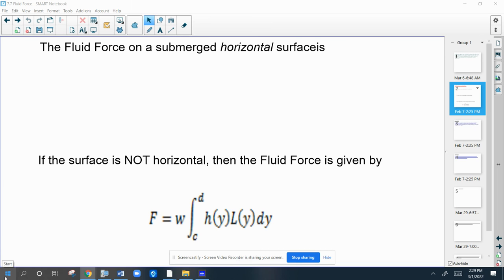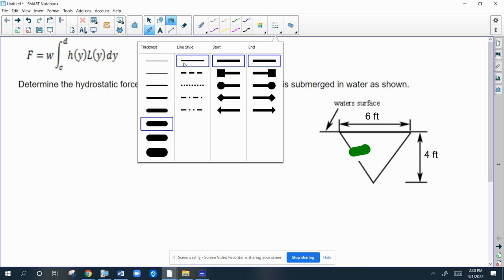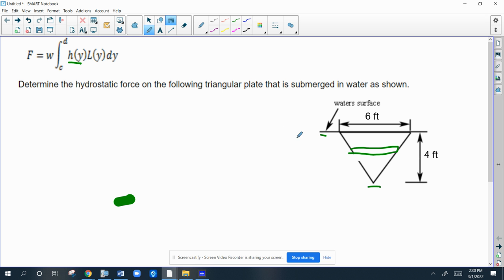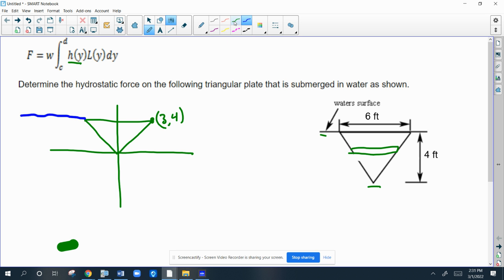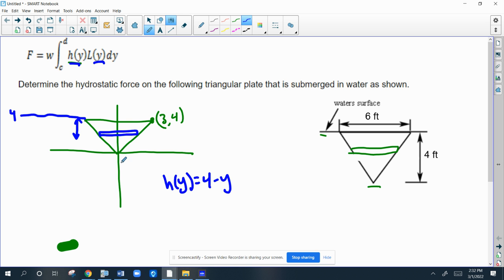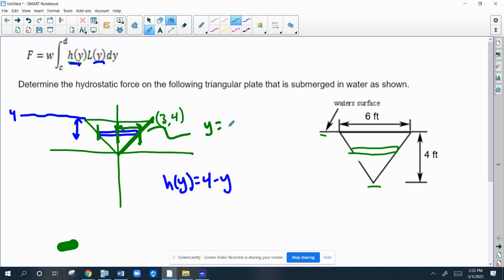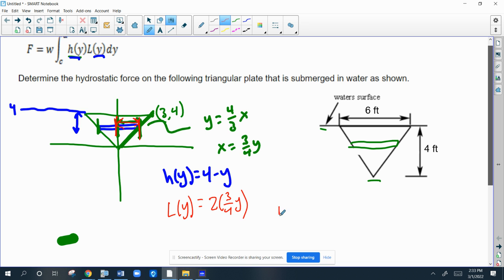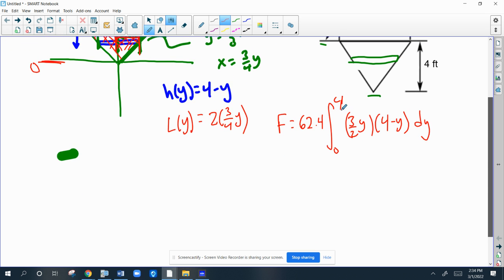Fluid Force example